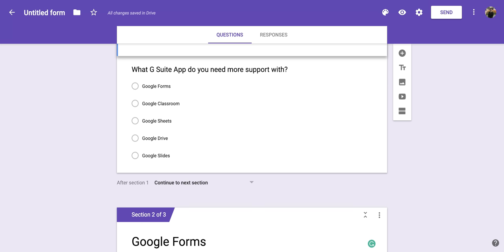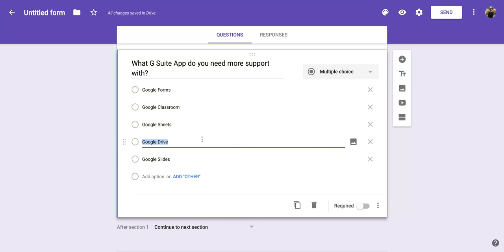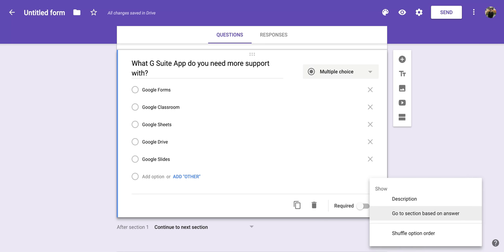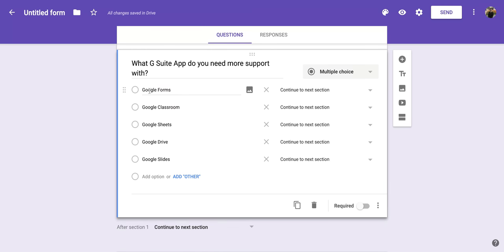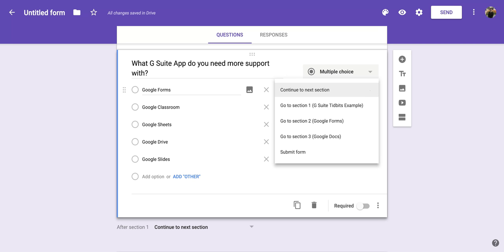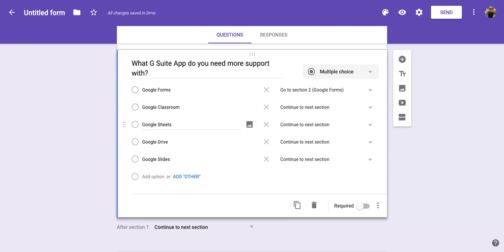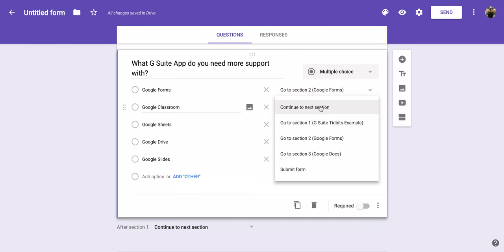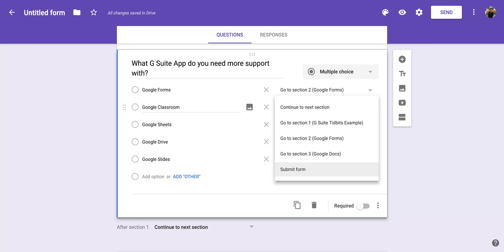Google Forms: How to Send a Responder to a Section Based on their Answers